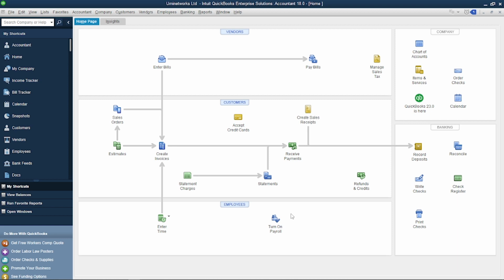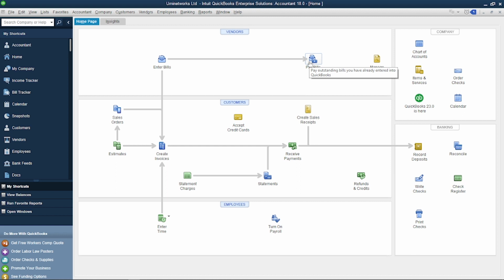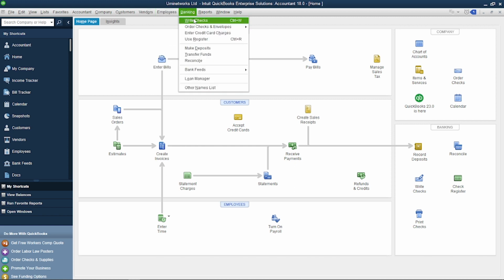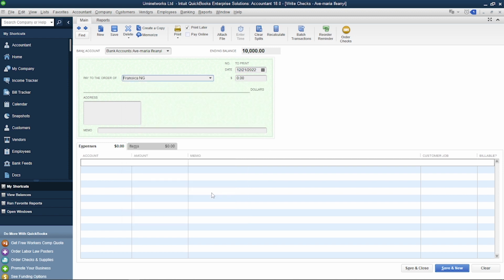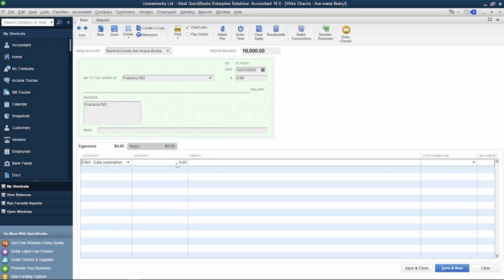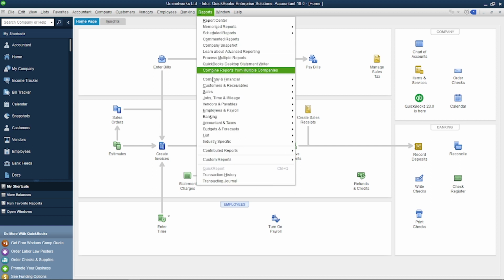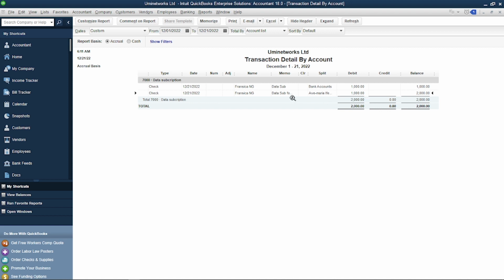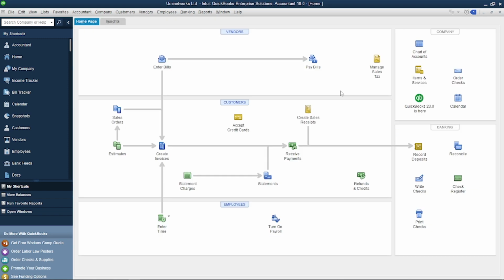How to record cash expense in quickbooks Desktop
This video tutorial covers in detail how to record cash expenses in QuickBooks and some significant differences between recording expenses in QuickBooks Online and QuickBooks Desktop